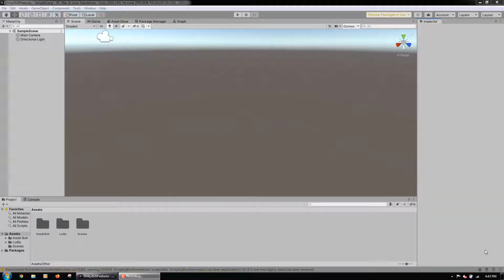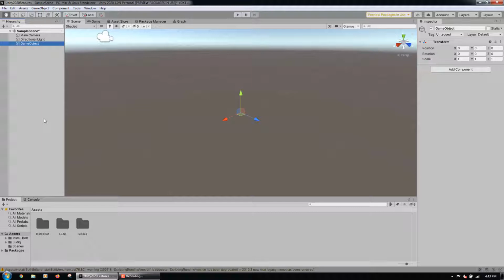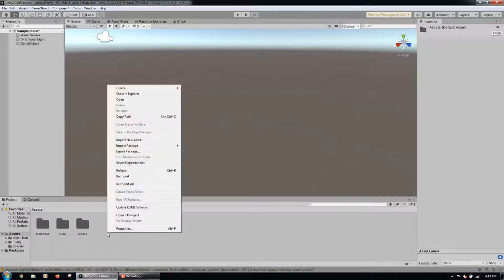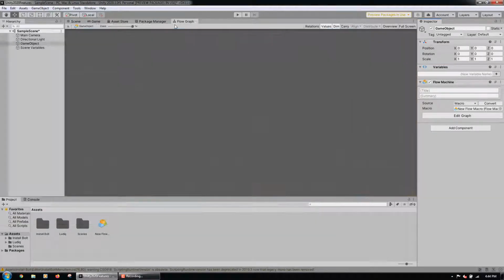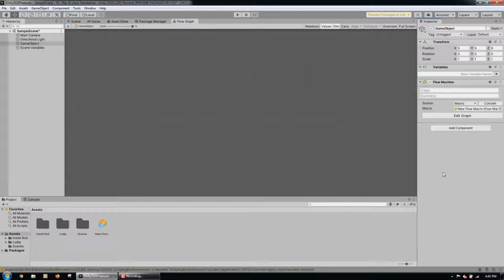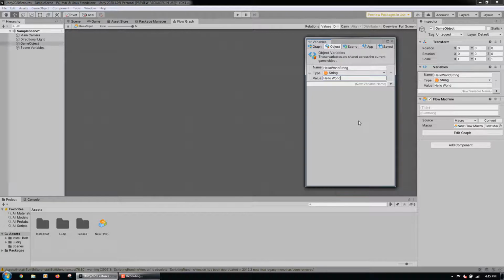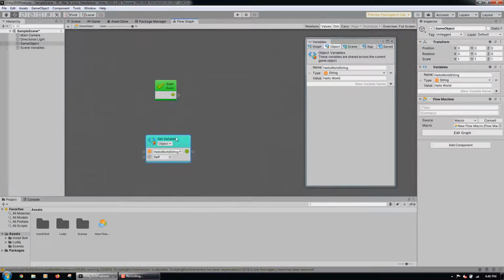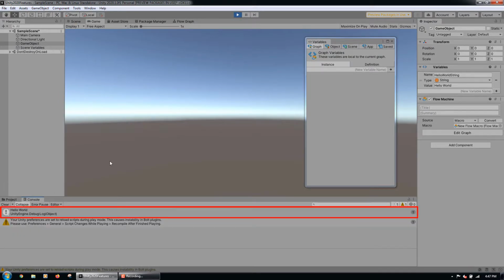Intro to Bolt Visual Scripting